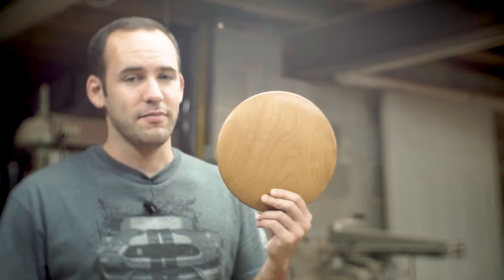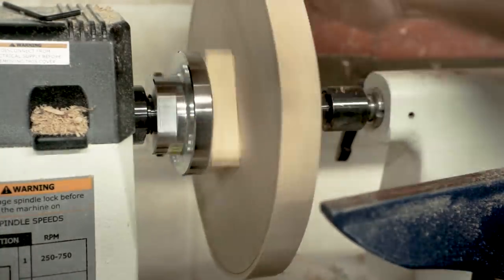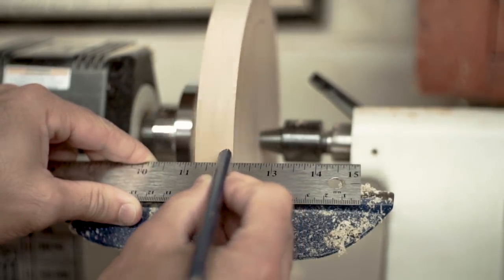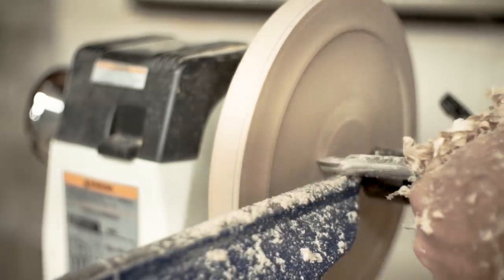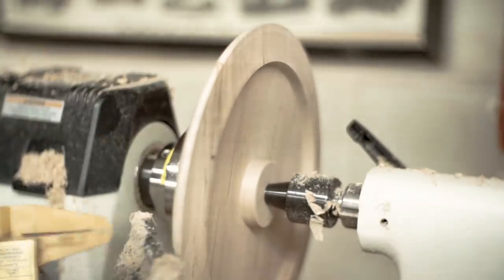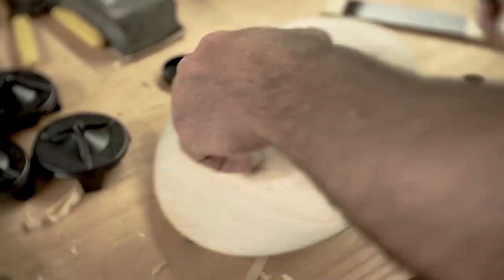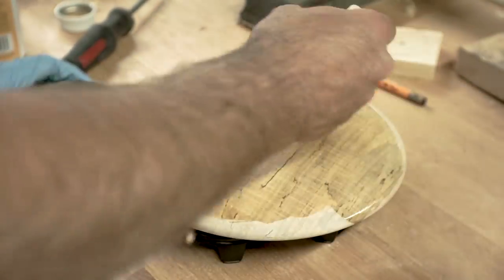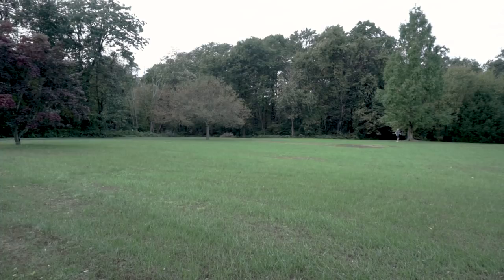Will a Wooden Disc golf Disc Fly?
Wanted to try and make some wooden disc golf discs for some friends as gifts.  Wanted them to look good and if they actually flew...well that would be icing on the cake.  Hope you enjoy.

If interested in purchasing

-Jody

"Don't make something unless it is both necessary and useful; but if it is both necessary and useful, don't hesitate to make it beautiful." -Shaker Philosophy